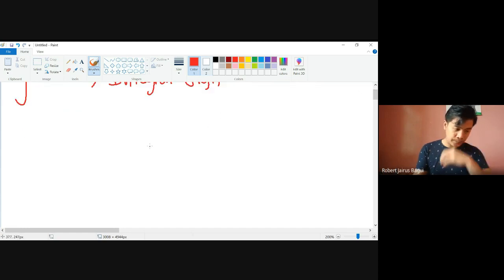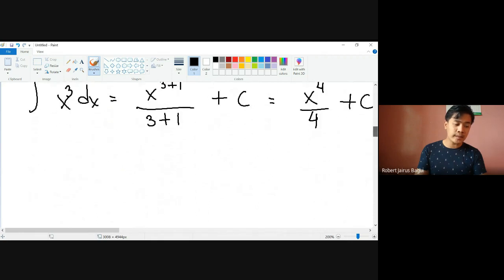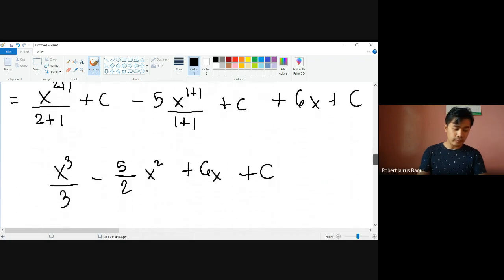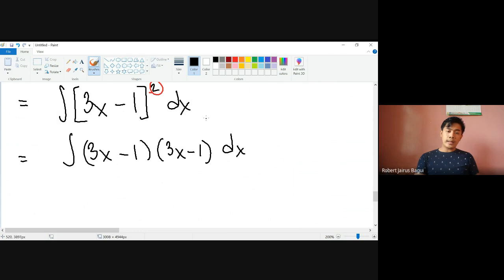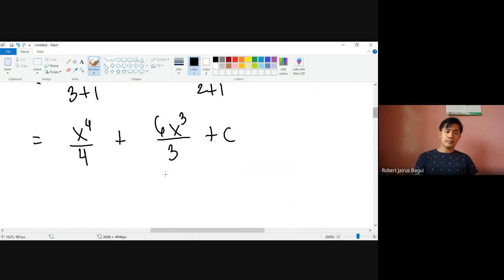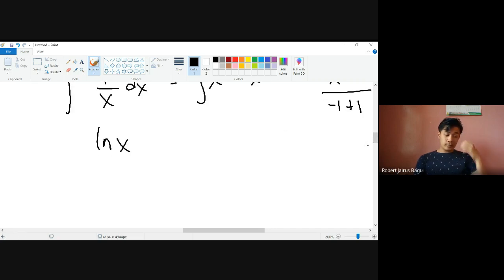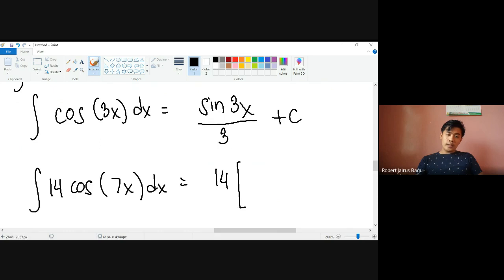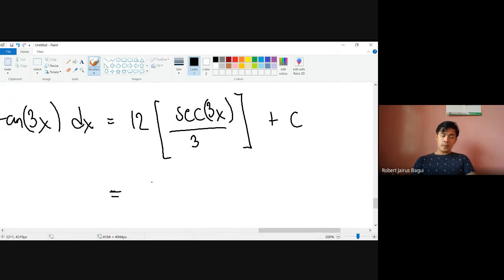Introduction to Integral Calculus